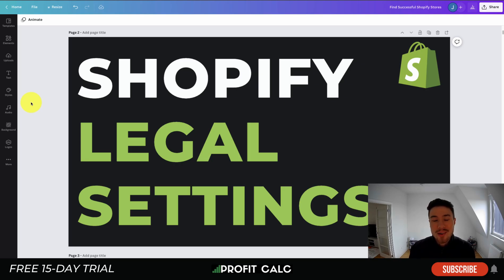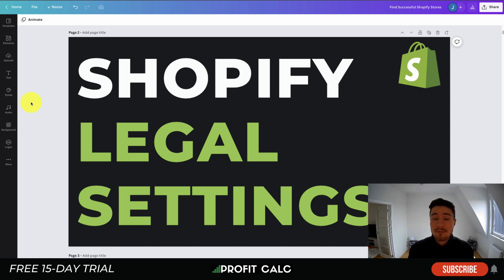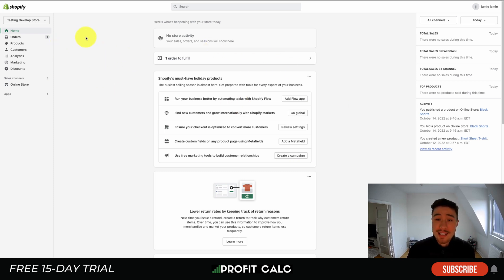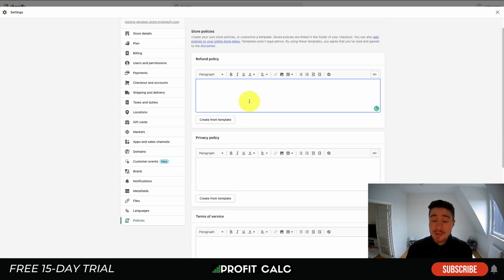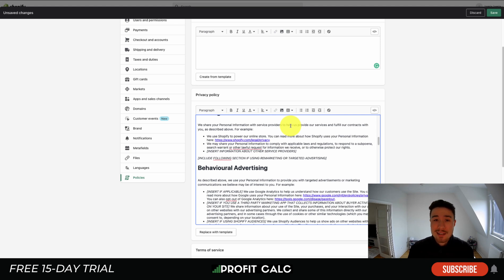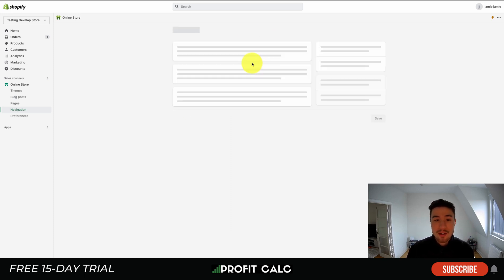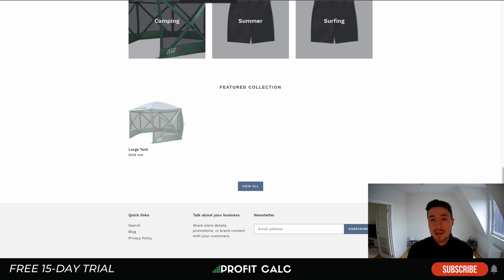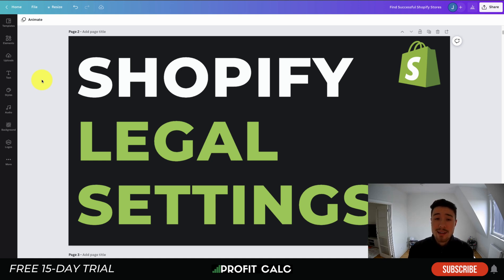How to Create Your Legal Pages: Shopify Legal Settings.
In this video, we'll show you how to create your legal pages on Shopify, the perfect platform for online businesses.

You will need different legal pages for your Shopify store. These pages should include the company's name, address, and phone number. You should also include a privacy policy that details how your company treats its customers' information. It is also a good idea to include a copyright page that details when and where your company's copyright is held. It is also important to include a legal disclaimer that explains that your company is not responsible for any damages that may be caused by your company's products.